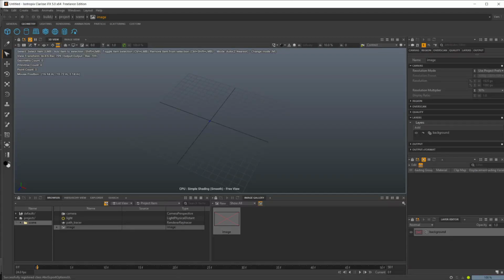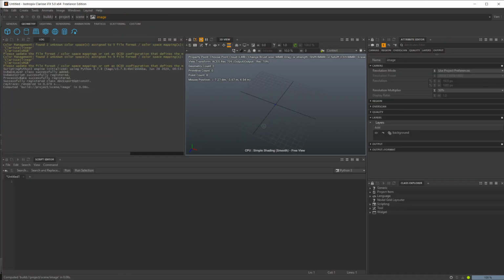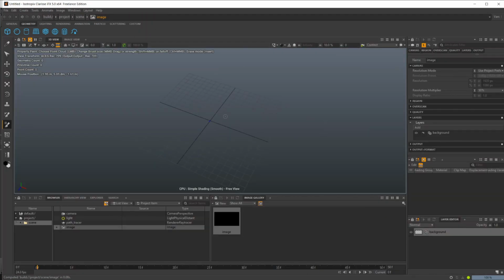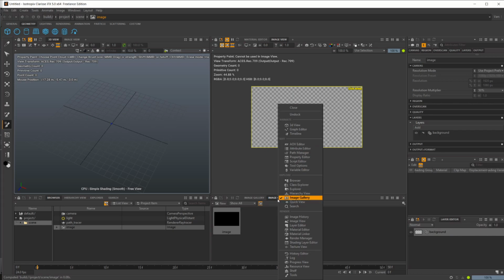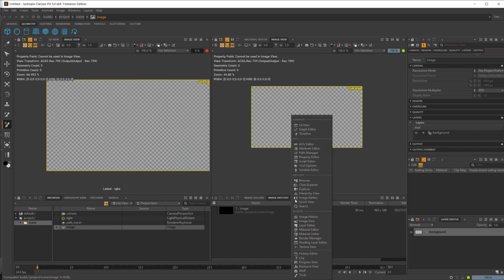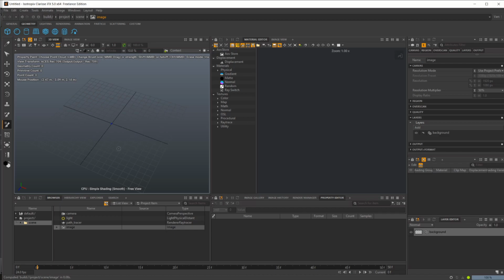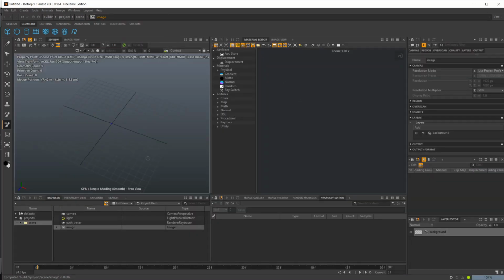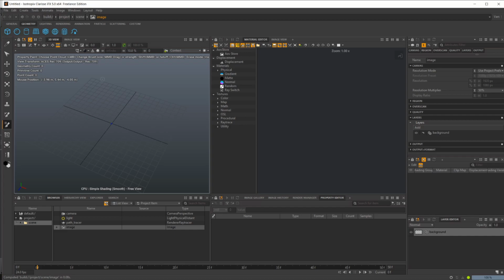Quick Tip: Create a Custom UI in Clarisse iFX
It is important for artists to be able to work in a way that is best for them. Like most programs, Clarisse allows you to create custom UI's and change your default workspace.